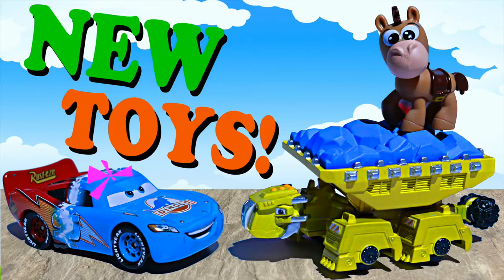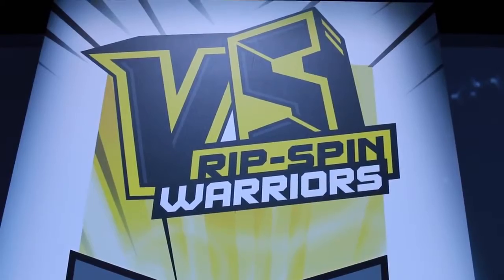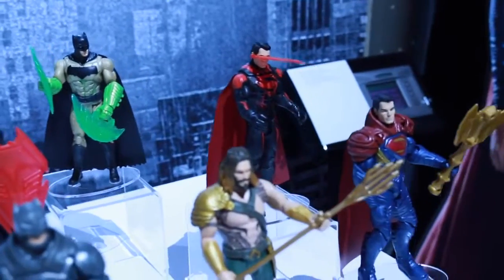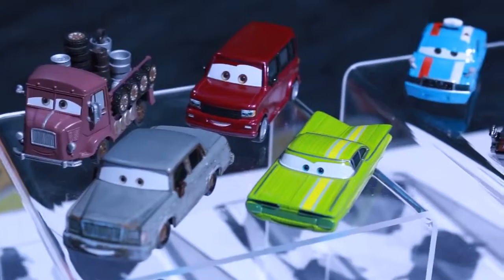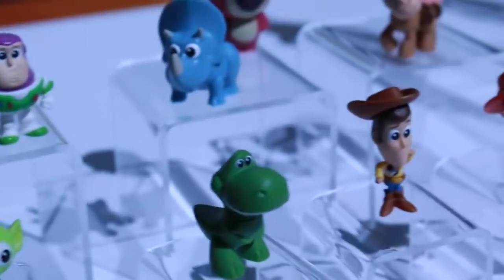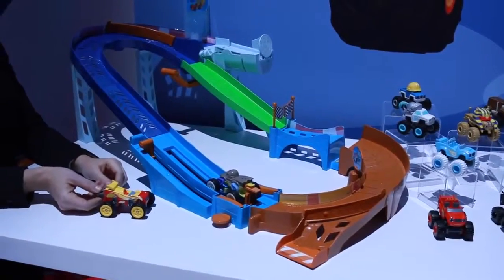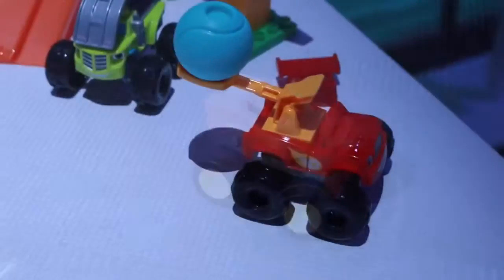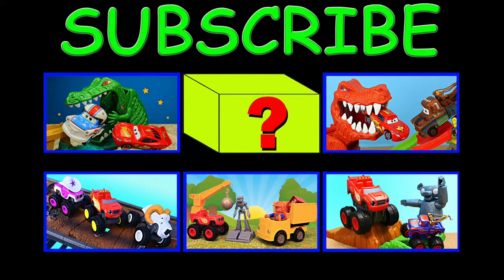Mattel Toy Review of Disney Cars with Batman vs Superman Toys and Blaze Monster Machines Mega Bloks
Mattel toy review for the new toys of 2016, by ToysReviewToys. We review the stair climbing RC car Terra Climber. We look at Stinky the Garbage Truck and the brand new Rip-Spin Warriors with Batman fighting Joker and Ninja Turtles fighting. We review Batman vs Superman toys and Ghostbusters. We look at the new Mickey Mouse Clubhouse and all of the new Disney Cars toys. There are also new DinoTrux characters and Dora the Explorer has a new backpack. Last, we review Blaze and the Monster Machines and Despicable Me Minions Mega Bloks. This video is made the "ToysReviewToys" channel in collaboration with the "DisneyCarToys" channel.